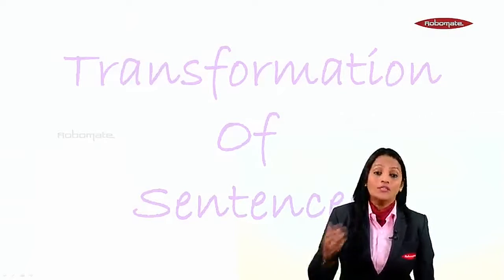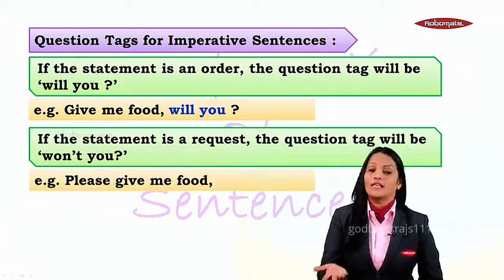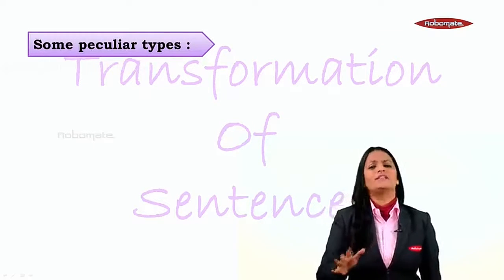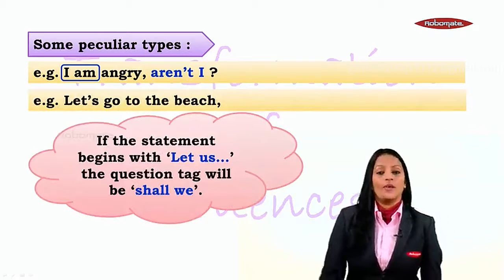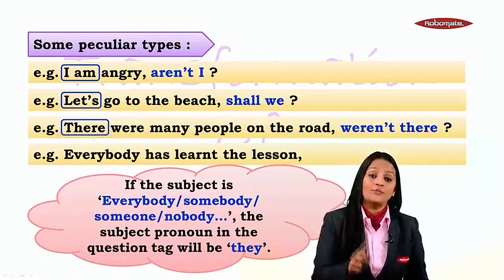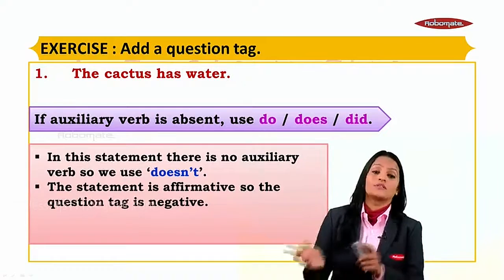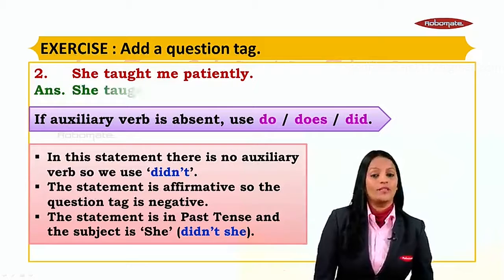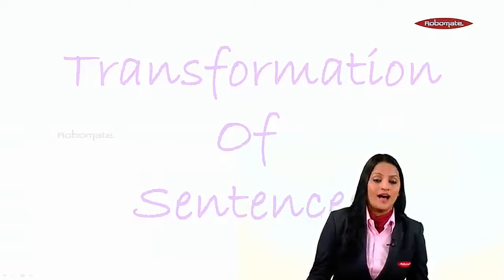Add question tag part 2